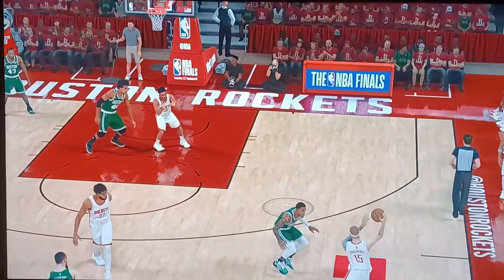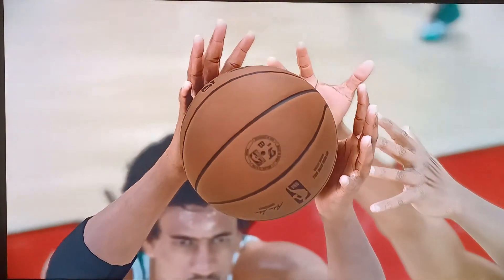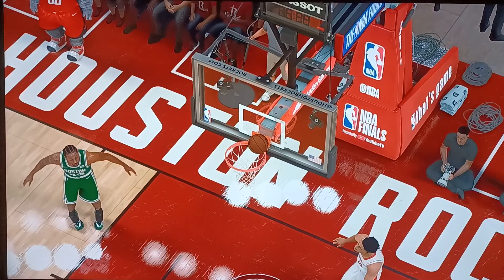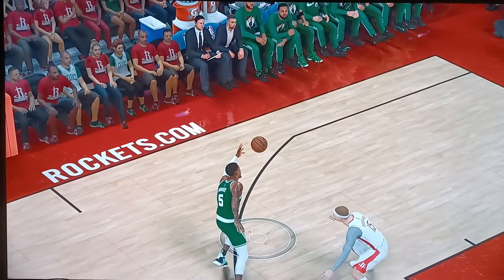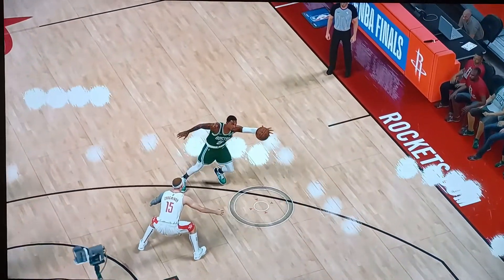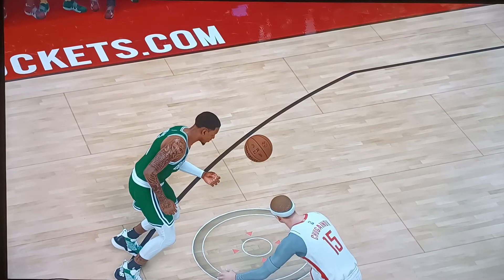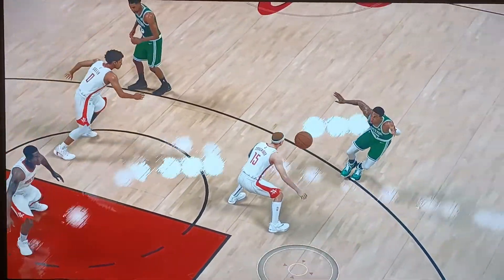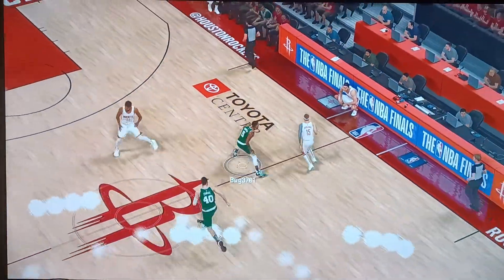NBA 2K22: The Algorithm and Predetermined Outcomes.